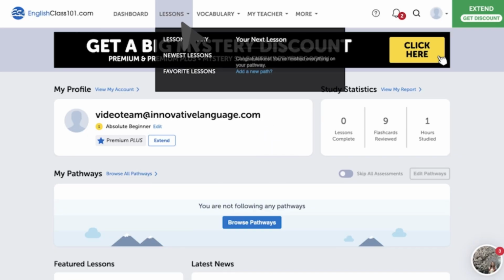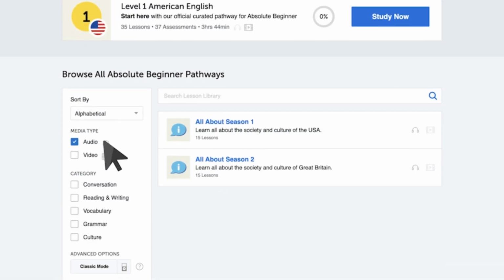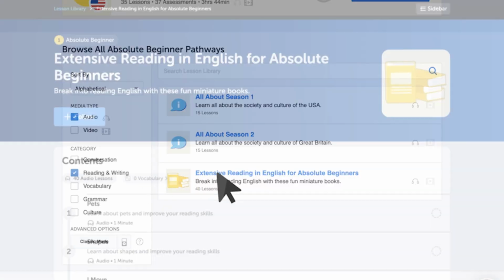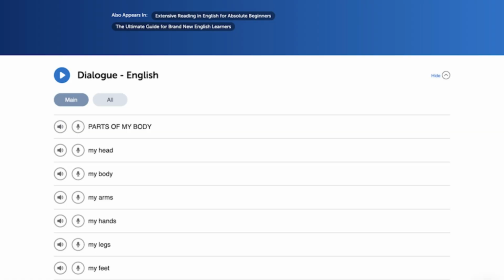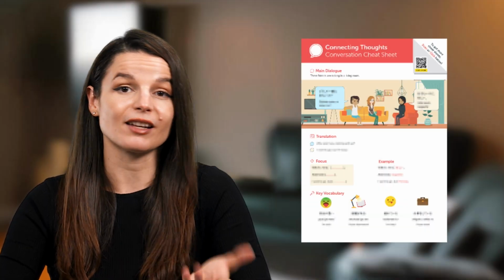Your Monthly Dose of Hungarian - Best of September 2025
In this best of September 2025, we will review all the topics and lessons released this month on the channel. This is THE place to start if you want to learn Hungarian, and improve both your listening and speaking skills